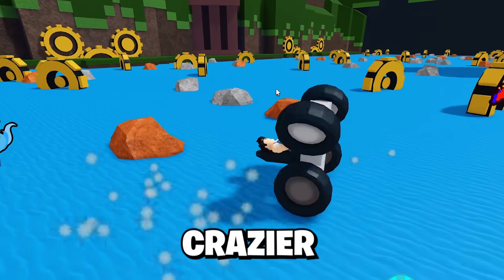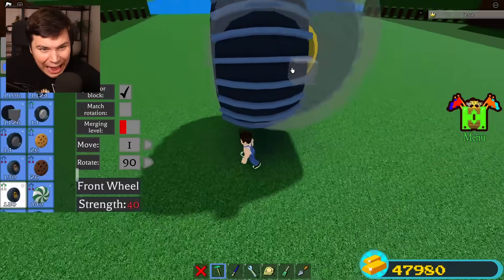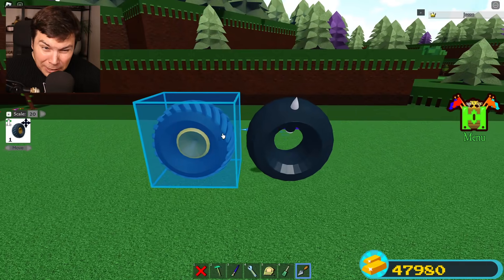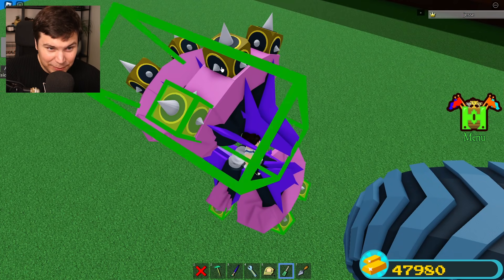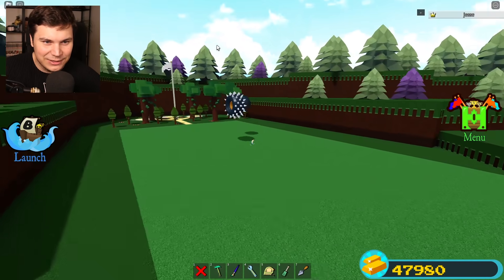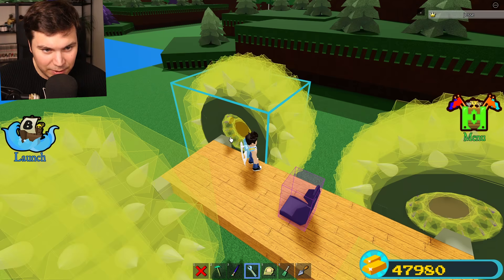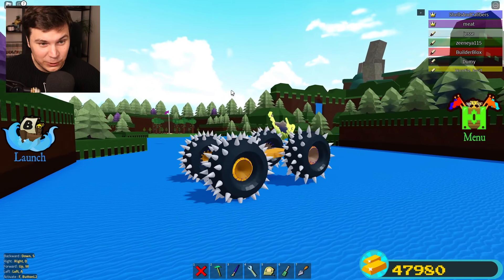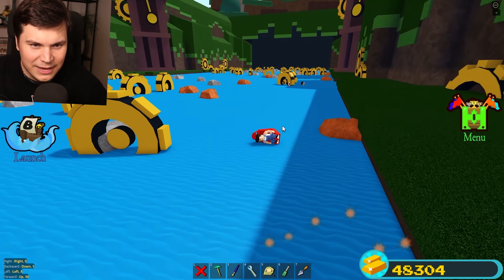I Added *NEW* SPIKE WHEELS To Roblox Build a Boat! (Crush ANYTHING!)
TODAY WE BUILD GIANT SPIKE WHEELS IN ROBLOX BUILD A BOAT!